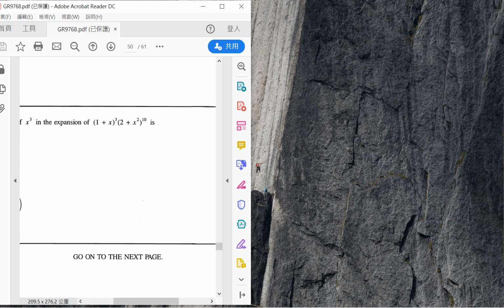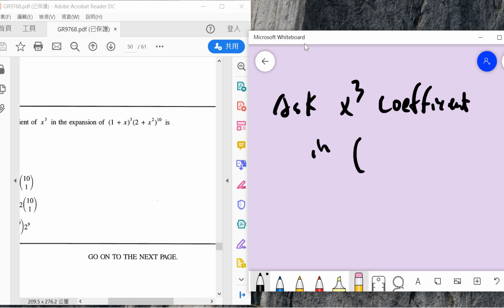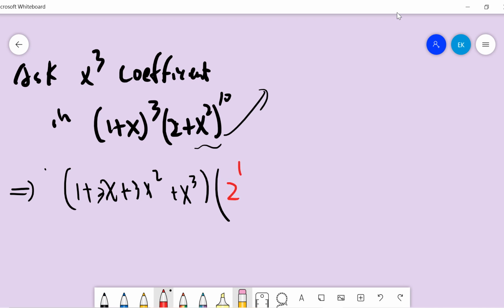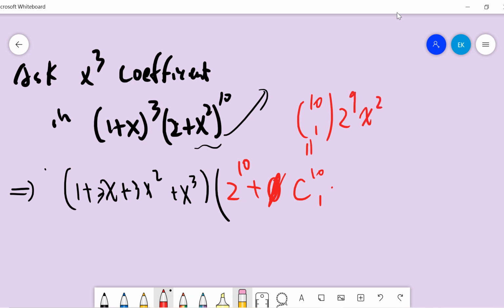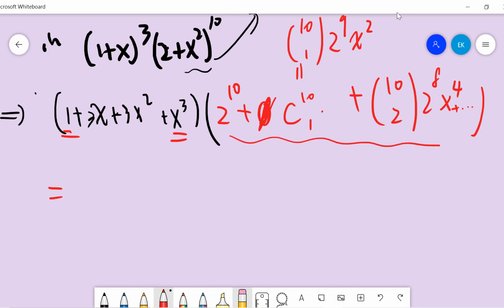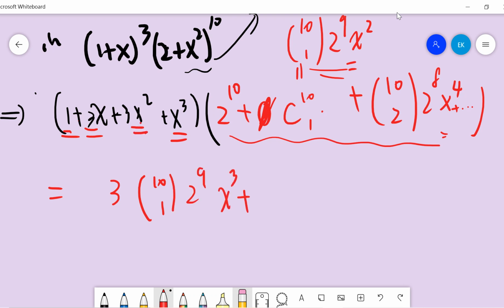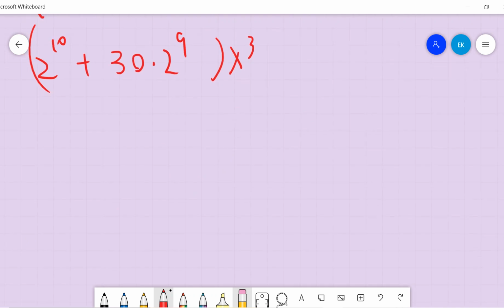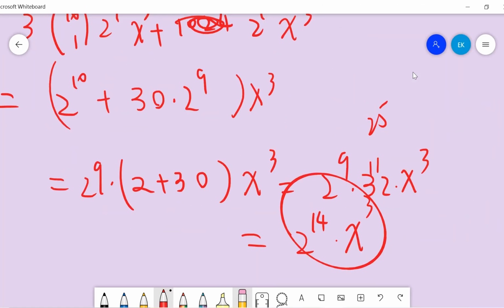GRE subject Math GR9768 Form Question 62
My other videos related to Gre Math and Physics:
Gre math: